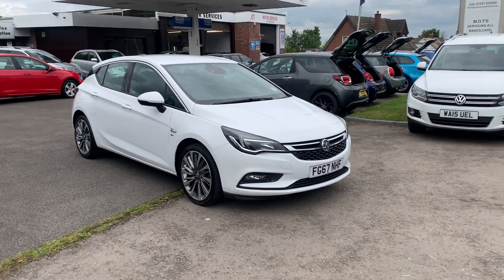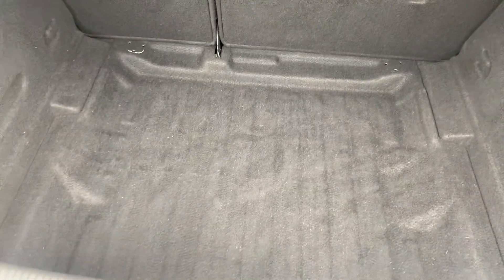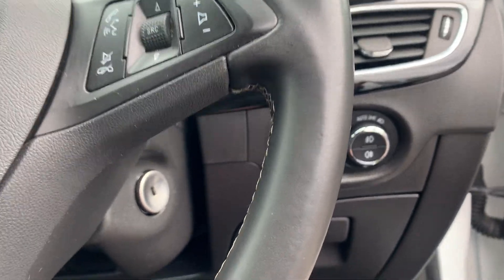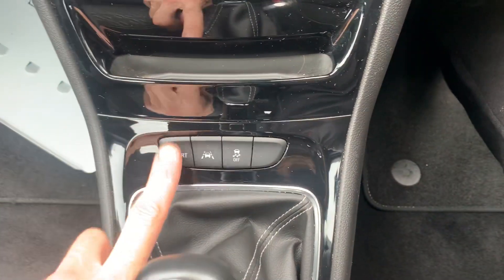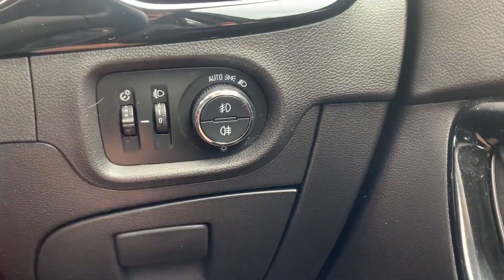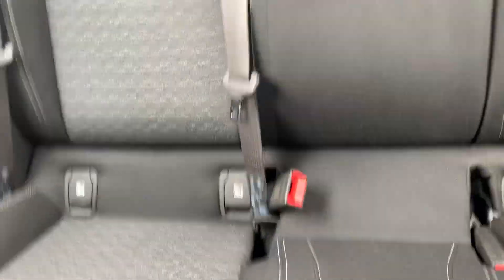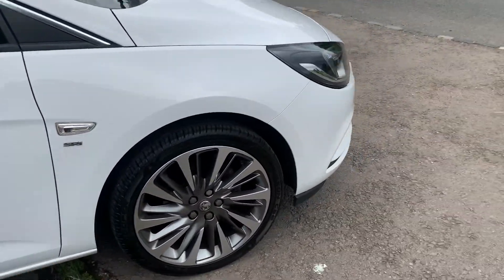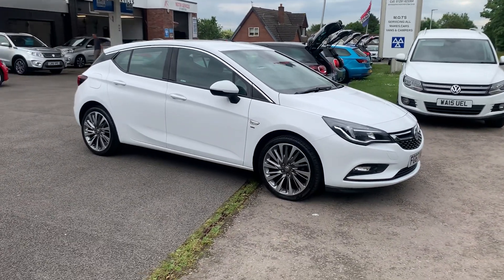2017 67 Vauxhall Astra 1.4T SRI 150bhp 5dr low miles